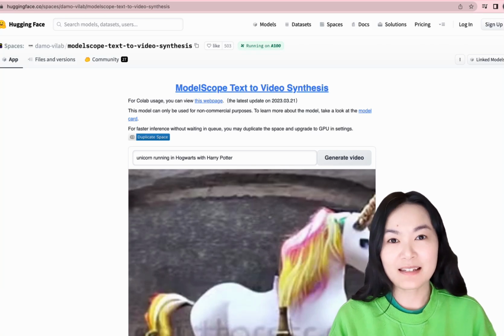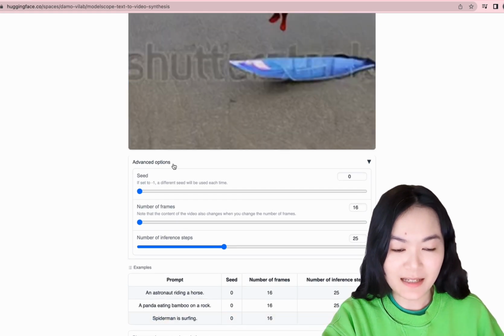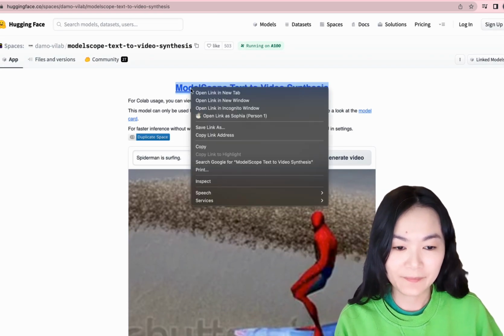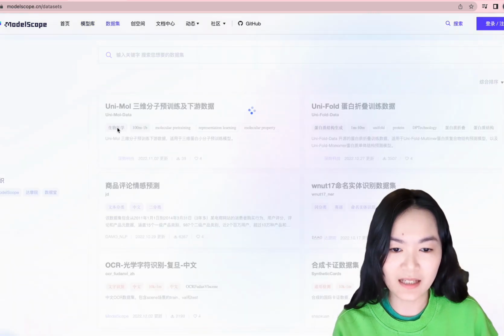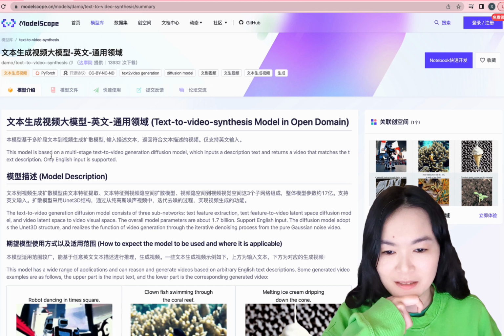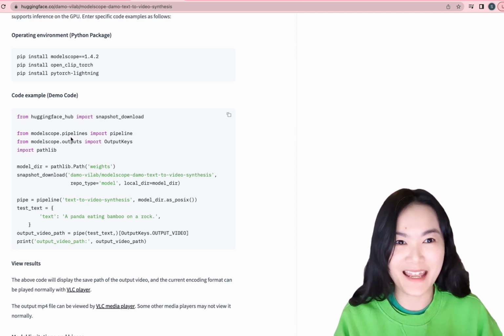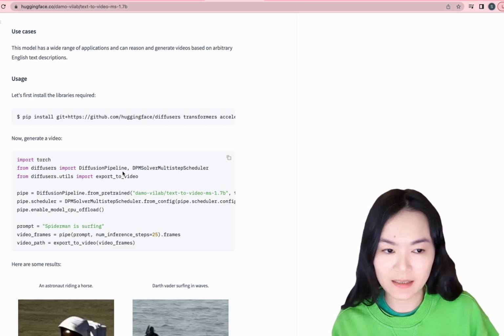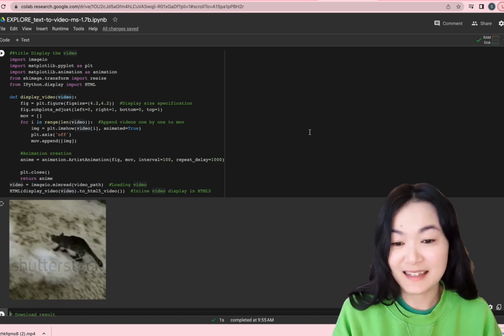Text-to-video model | Is ModelScope a copy of HuggingFace + Kaggle? | Alibaba 阿里巴巴达摩院魔搭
Real-time coding and exploring ModelScope ModelScope Text to Video Model with me!

🌼  About me 🌼
Sophia Yang is a Senior Data Scientist working at a tech company.